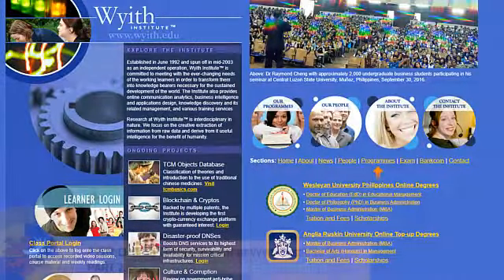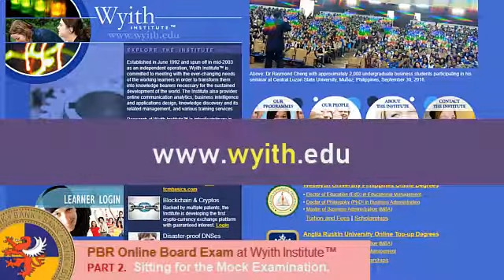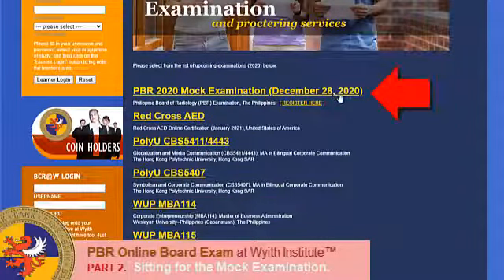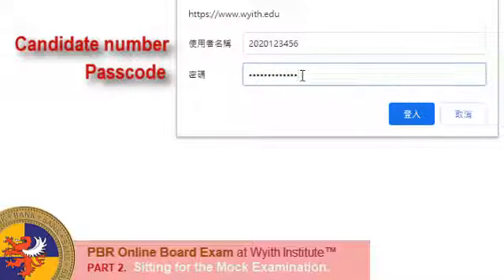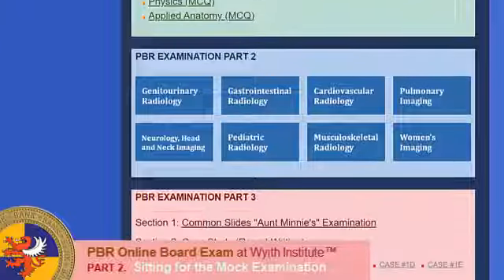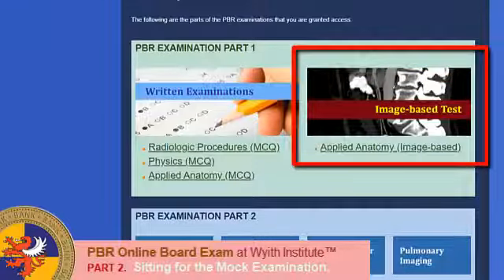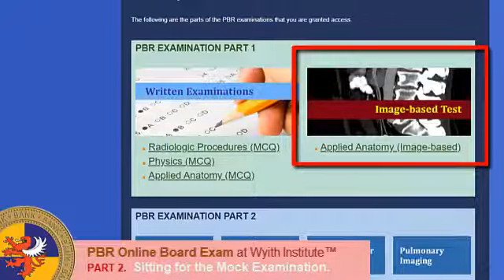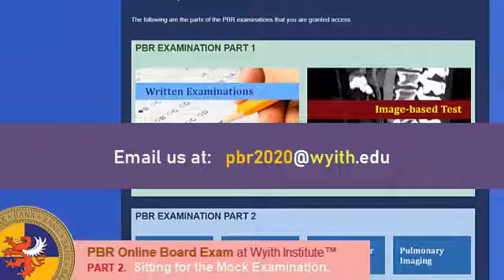Philippine College of Radiology, PBR Online Examination 2020 Mock Exam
Preparing for your Mock Exam: Fun version!